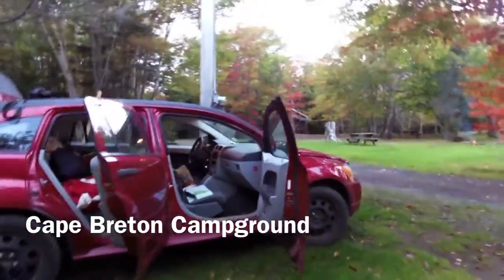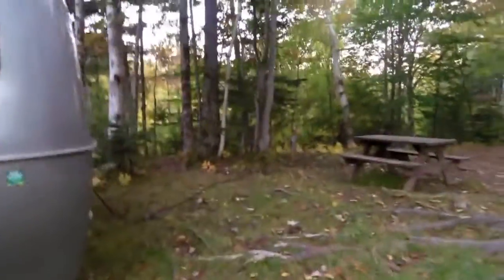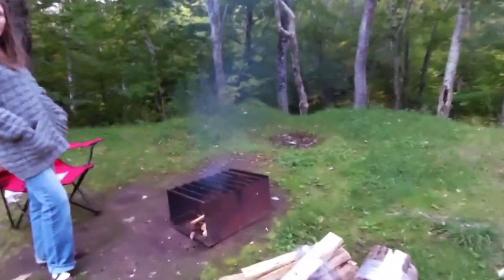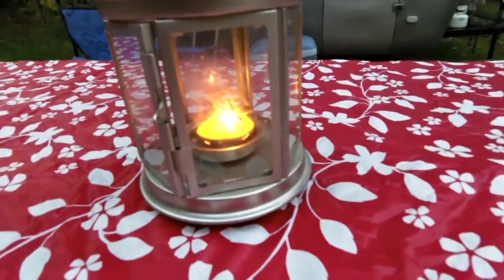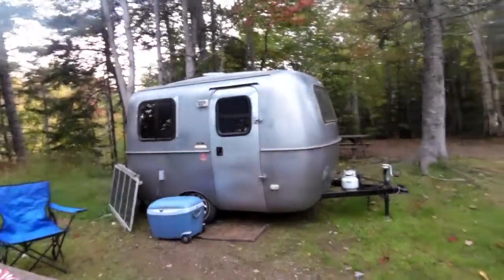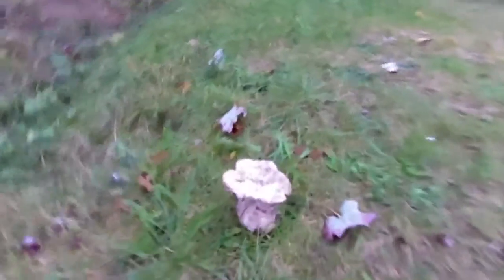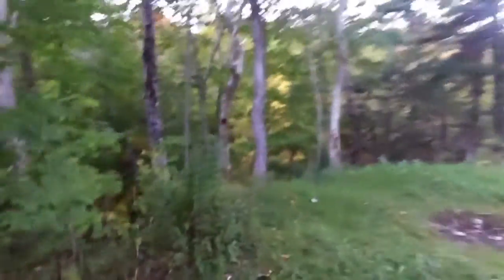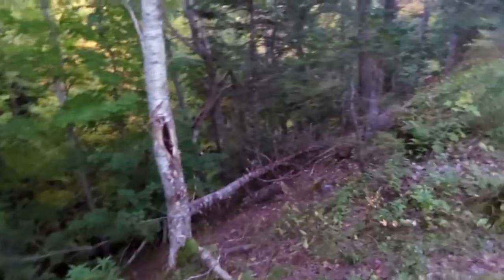Baddeck Cabot Trail Campground - First night in Cape Breton in the Boler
The first night stayed in Cape Breton was at the Baddeck Cabot Trail Campground. We had no idea what to expect when we got there, and we actually looked at it quick, then check out a campground across the road.  We returned and decided to stay. It turned out to be a really nice place to camp. A deep ravine hid a nice little stream, the showers were hot and NOT on a timer! And there was a campers lounge even with pool table, coffee, etc which was all really nice. We would definitely stay there again and would recommended it!